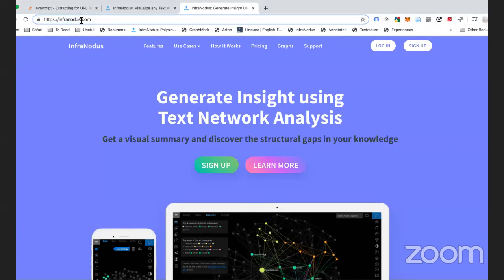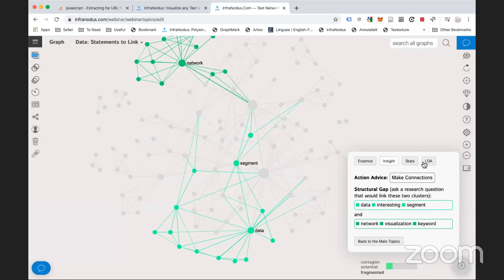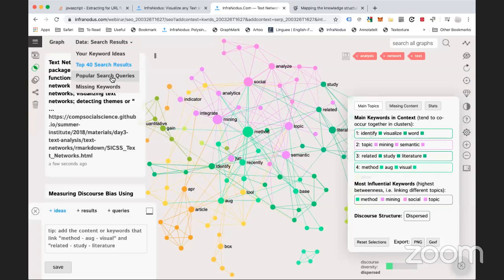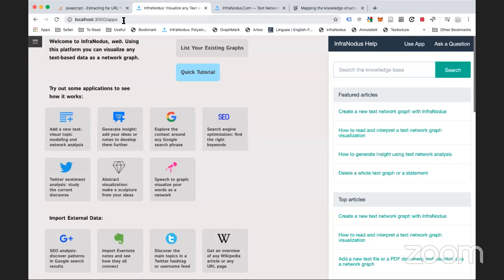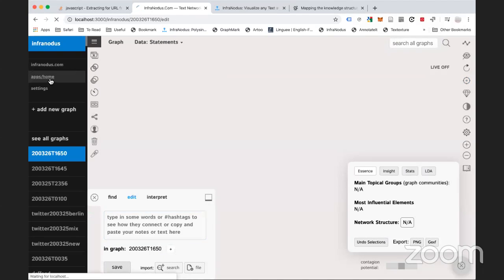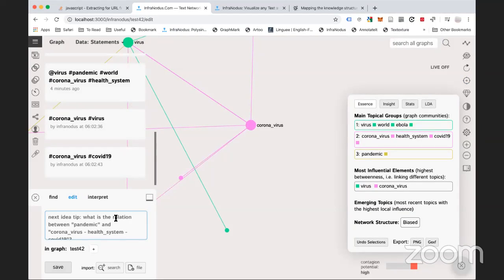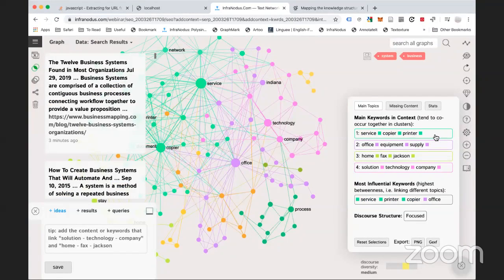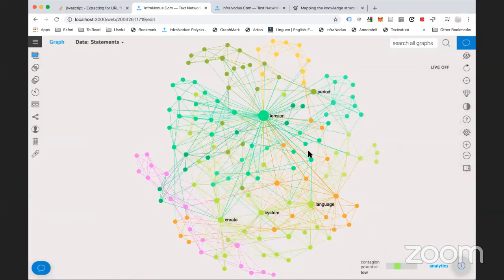Webinar #1: InfraNodus, the Hidden Features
In this very first webinar on infranodus (forgive the occasional technical mishaps) I demonstrated my workflow with InfraNodus and also some of the hidden features that can be useful for you. I also answered your questions and worked on some of the use-case scenarios you requested.

0:24 Analyzing the questions submitted for the Webinar using InfraNodus (sentiment analysis of user feedback use case)
0:48 How to do the basic graph reading
1:17 Structure analysis of text
2:35 How to get an overview of the main topics
3:09 Show/hide the statements
3:27 How to find relevant excerpts using the graph
3:55 Insight panel — how to make discourse more coherent
4:25 Structural gaps — what's missing in your discourse
5:36 Statistics panel — keywords + all the graph data
8:00 Q&A: Structural gaps — what is it?
10:48 How to make dispersed discourse more coherent
11:28 Export your graph data and word co-occurrence data
13:07 Q&A: What's the science behind InfraNodus?
16:46 Google search results visualization: understand any discourse
19:45 Delete the nodes from the graph, to see what's hiding behind the most obvious terms
21:23 Search engine optimization (SEO) — How to find out what content you should create using network graphs?
23:30 How to find what's missing from the discourse (informational demand minus informational supply)
28:44 CSV files import
31:13 Corpus of PDF documents — how to analyze that?
34:20 Twitter sentiment analysis
41:52 Compare two different graphs (text diff feature)
47:55 How InfraNodus text visualization works — behind the hood of the algorithm
48:40 How to add phrases into the graph using hashtags and mentions
49:30 How to build your graphs manually using text input for brainstorming
51:09 Advanced text processing: how to visualize mentions
54:52 Q&A: How do text breaks get interpreted?
57:00 Q&A: How to describe connections between the nodes in the graph?
1:00:05 Q&A: Does InfraNodus interpret your data?
1:00:44 CASE STUDY: Writer's block — how to generate new ideas using InfraNodus for your text
1:08:02 CASE STUDY: Marketing research and SEO for a specific market niche
1:14:03 BONUS TRACK: EightOS bodymind operating system — a project by Nodus Labs where InfraNodus came from — how we use InfraNodus to help us do R&D